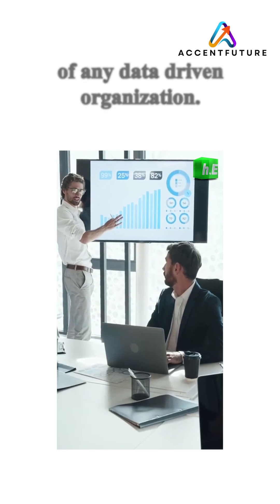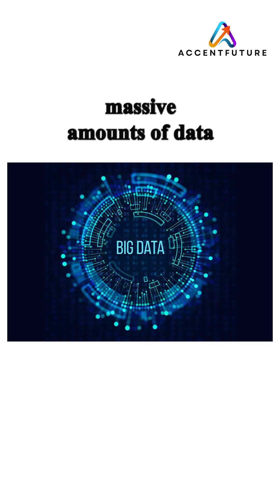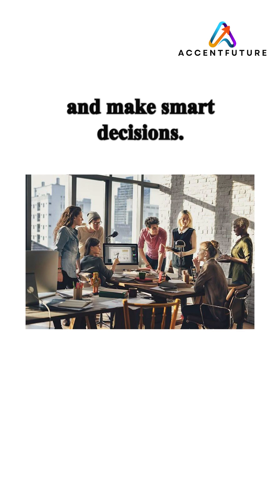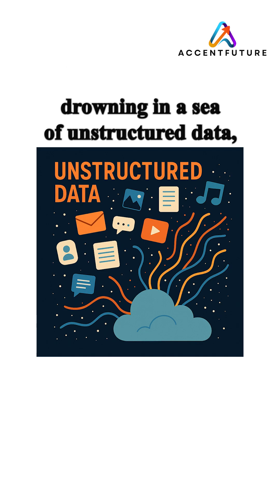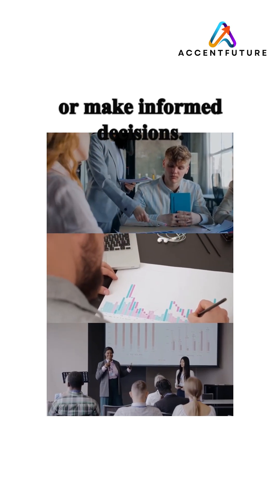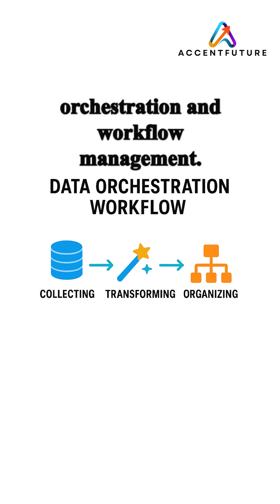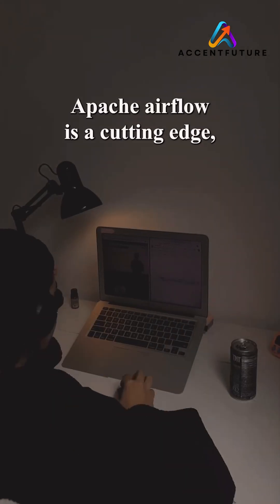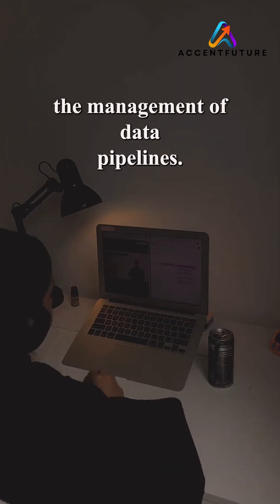Apache Airflow for Data Engineering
Are you ready to take control of your data workflows?
Apache Airflow is the ultimate open-source platform to automate, schedule, and manage your data pipelines — and we’ll teach you how to master it!

✅ Real-world projects
✅ 100+ practical use cases
✅ Expert mentorship
✅ Certification + Job assistance
✅ Lifetime access to resources

📍 Join our hands-on Apache Airflow training at AccentFuture!
Learn from industry experts and become job-ready in one of the fastest-growing data fields.